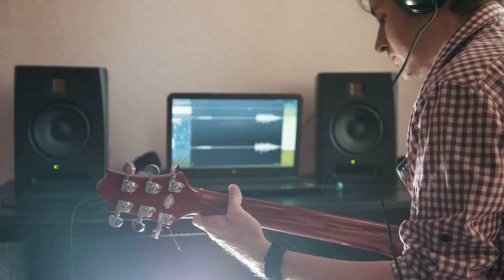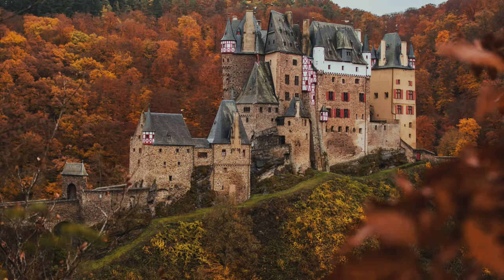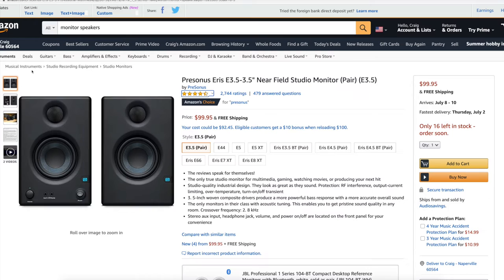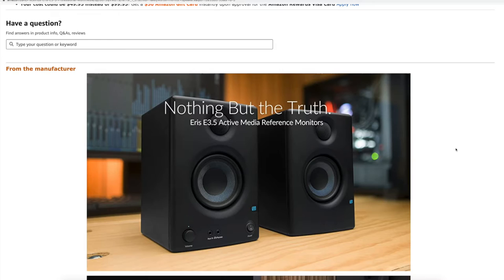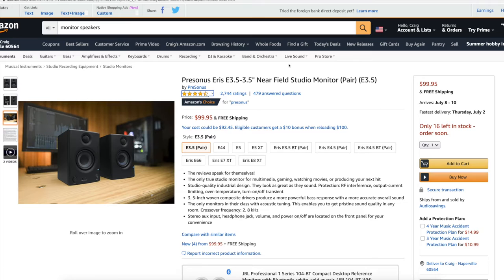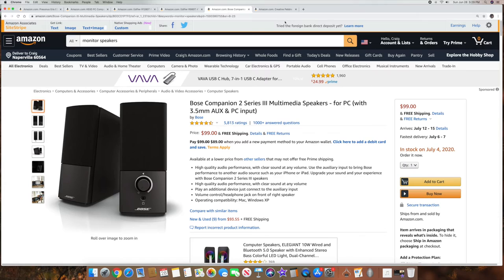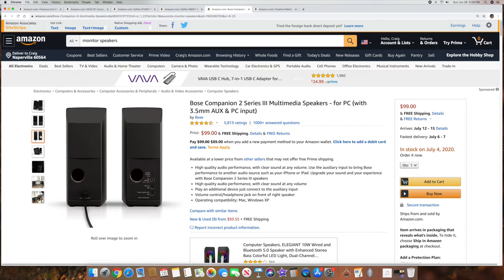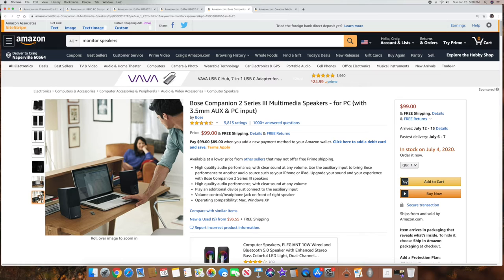5 High Quality Speakers For Your Apple Mac Computer - Under $100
In this video we look at 5 high quality speakers for your Apple Mac computer.  If you own a Mac and need a good pair of speakers but don't want to spend more than $100 then watch this video.  Here are the speakers in the video:

Presonus Eris E3
KEiiD Silver Speakers
Edifier R1280T
Edifier R980T
Bose Companion 2
Creative Pebble

In this video we look at speakers for your Apple computer from Presonus, KEiiD, Edifier, Bose, and Creative.  All these speakers are going to be well under $100 and have very good ratings on sound and quality.

If you are looking for a good pair of speakers for your Apple computer including your iMac, Macbook Pro, Mac Mini, or even Mac Pro then this video will cover 5 great speaker options plus a sixth bonus option that is under $20 and sounds great.